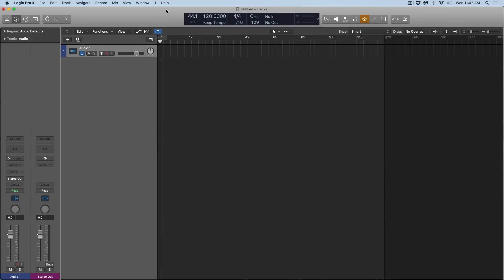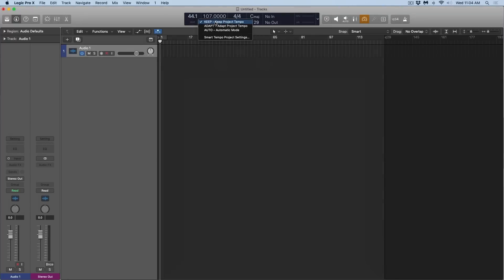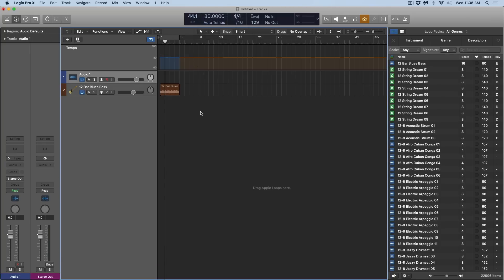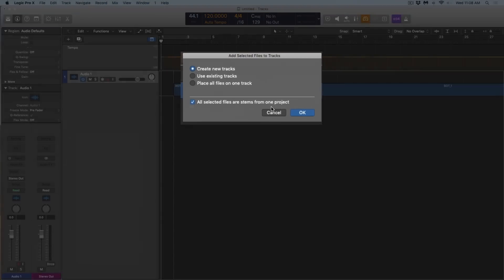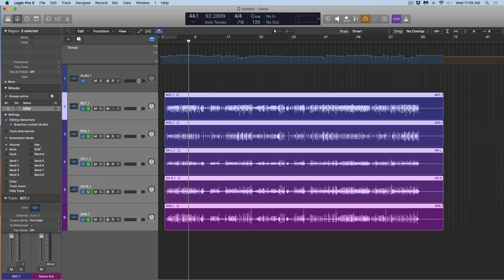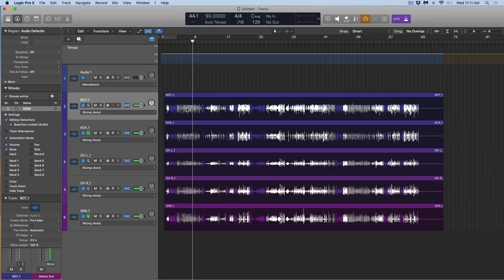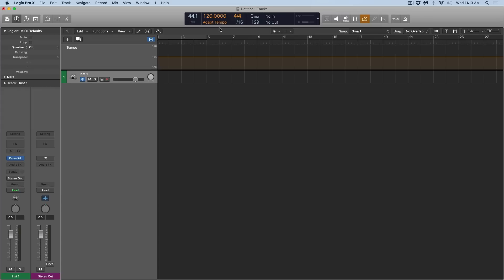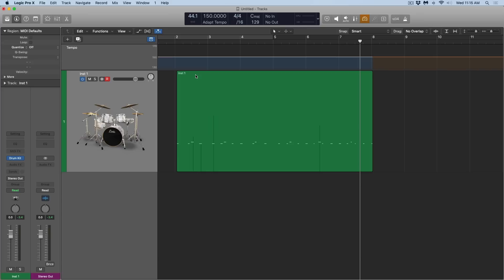Smart Tempo Deep Dive (Plus: Quantize Audio Not Recorded To A Click Using Smart Tempo)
**Enjoy this deep dive into Smart Tempo? Never miss a reason Why Logic Pro Rules.

Tired of playing to a click track? Smart Tempo lets you to record a natural performance & then the grid will adjust itself to you. Check out this deep dive into Smart Tempo.